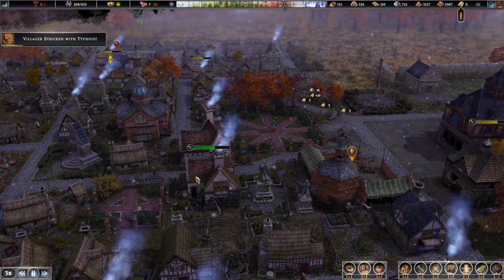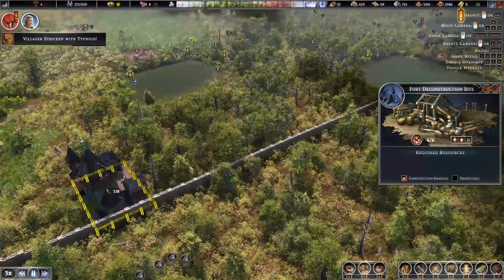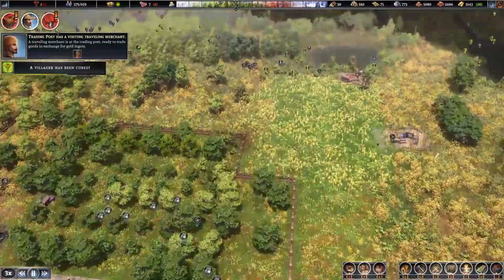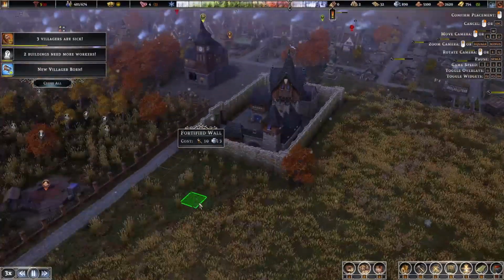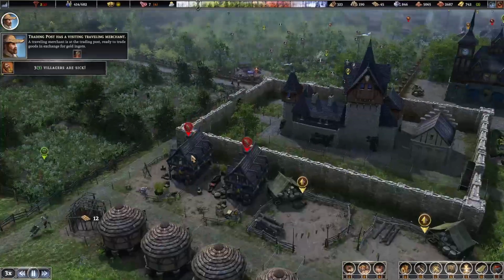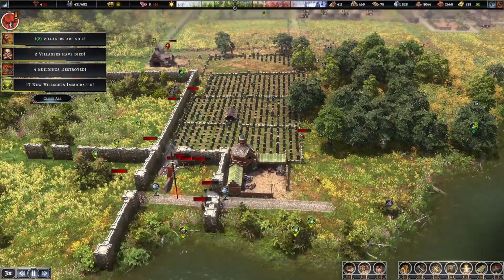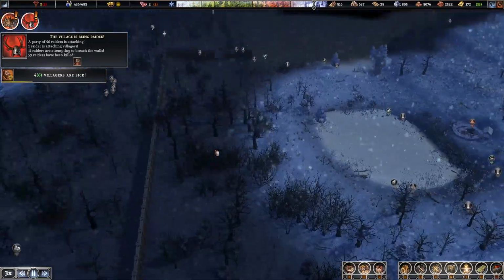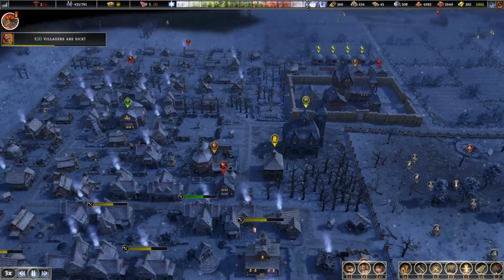Farthest Frontier Picklebury - Episode 14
Im back! Fighting the terrain, building more crops and moving barns around.